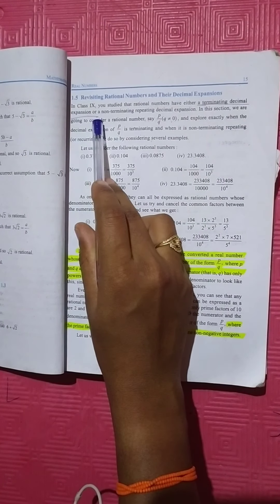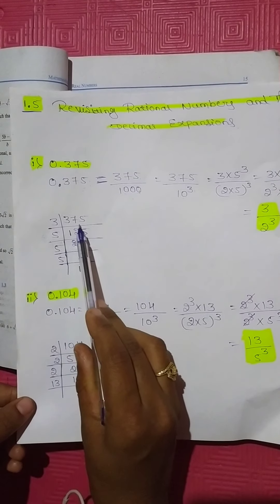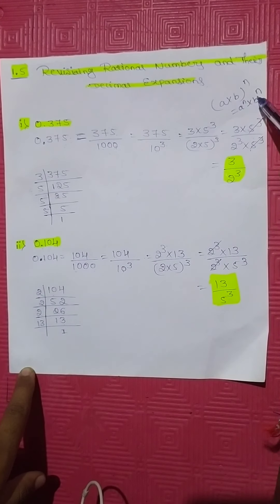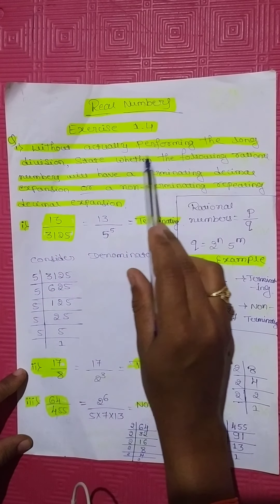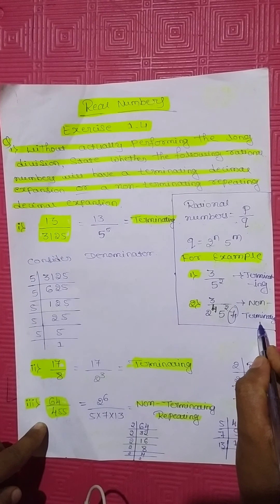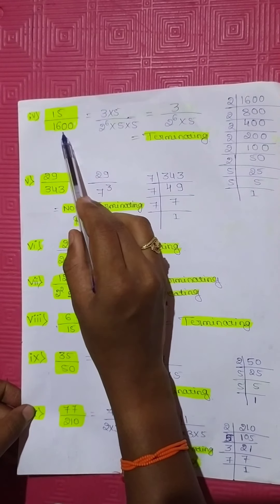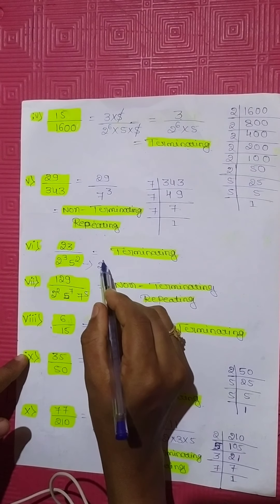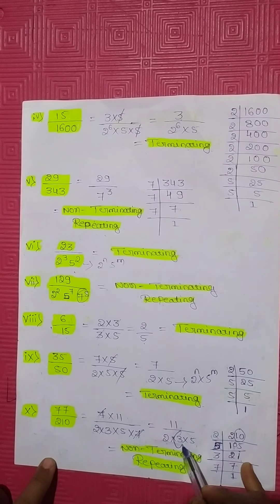X Std Methametics Chapter Real Numbers Exercise 1.4 SSKP CBSE English medium School Sankeshwar